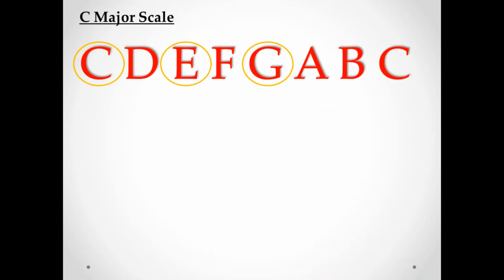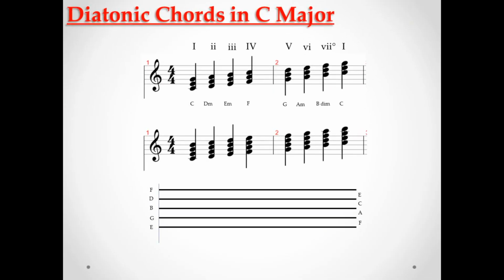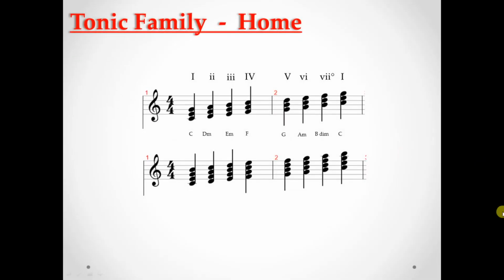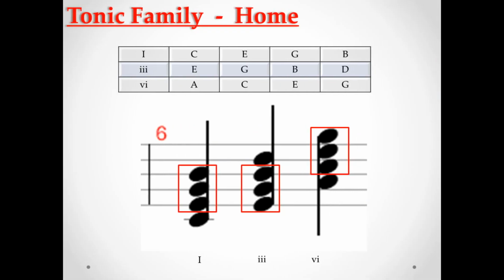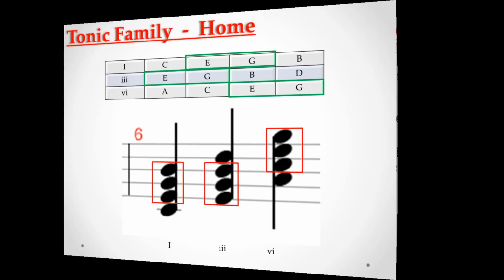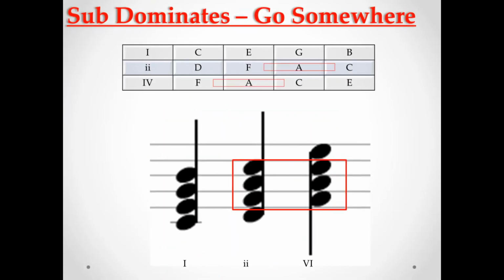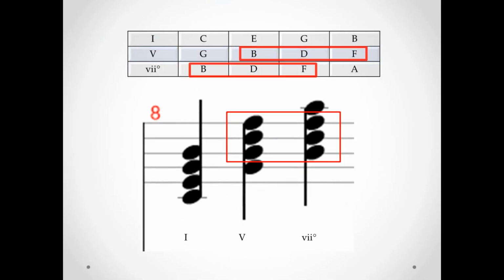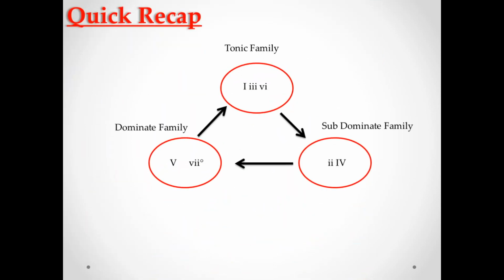Chord Functions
Ever wonder why certain chords sound good together and can take you in a different direction??  Chord Functions explain why this happens.